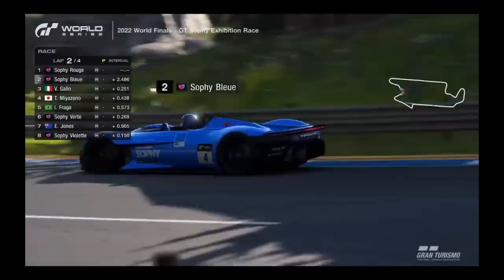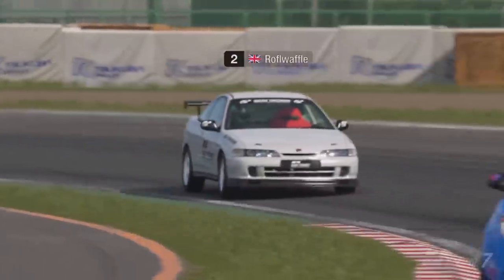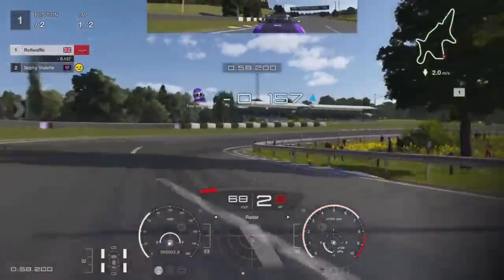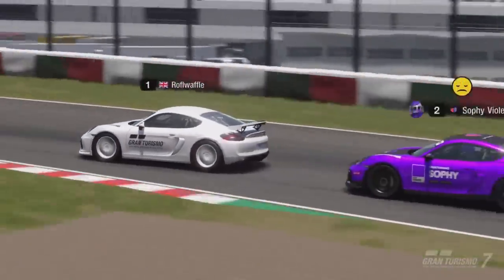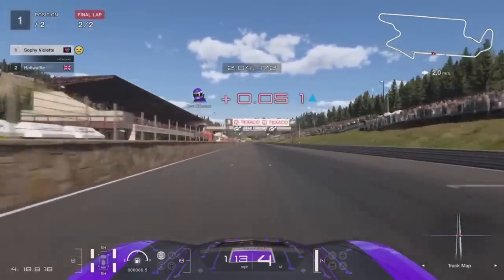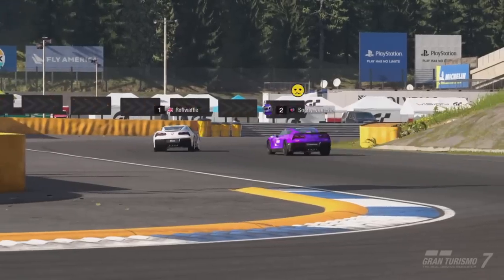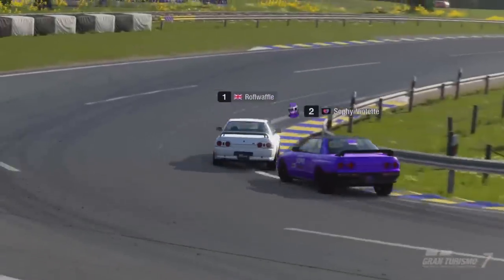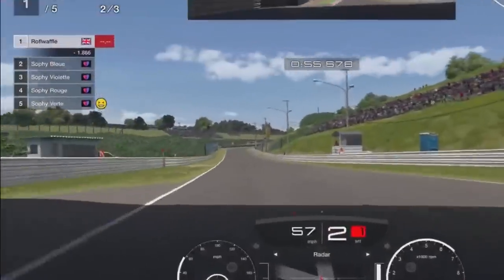Is GT Sophy Really THAT Good?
After I absolutely slammed the standard AI in GT7 I felt it was only right to take a look at GT Sophy. But is this machine learning-built CPU really the answer to our prayers? Let's find out...

Music (in order):

Computers Have Control – Lenny Ibizarre (Gran Turismo 7)
Speed Star – Hidenori Shoji (Yakuza 4)
Drive U 2 Dancing (AJURIKA Remix) – AJURIKA (Ridge Racer 20th Anniversary Remix)
Sunset Breeze – Keiji Inai (Gran Turismo 6)

0:00 Introduction
1:39 Event Structure
3:08 Speed
5:50 Awareness and Racecraft
11:04 Random Moments and Other Observations
13:29 Emotions (???)
14:20 Conclusion